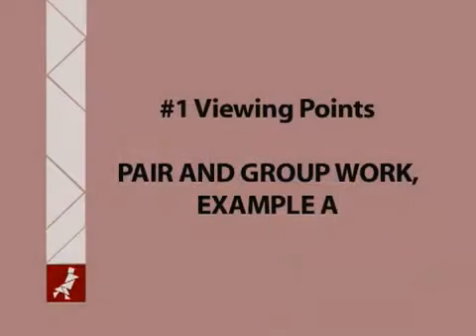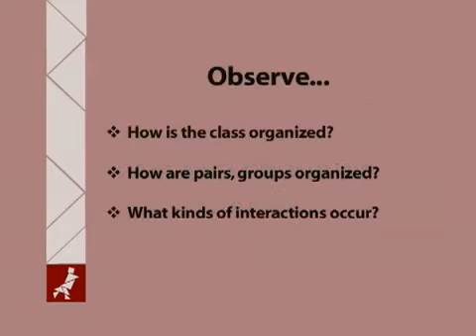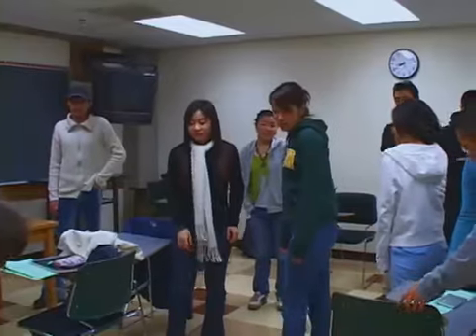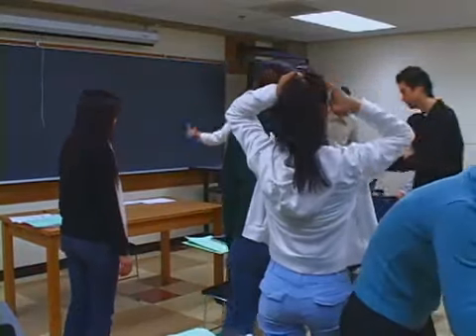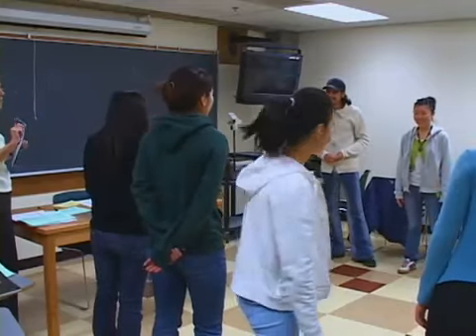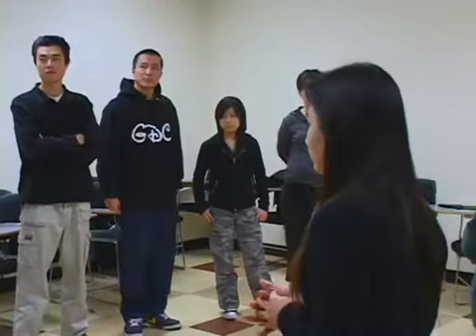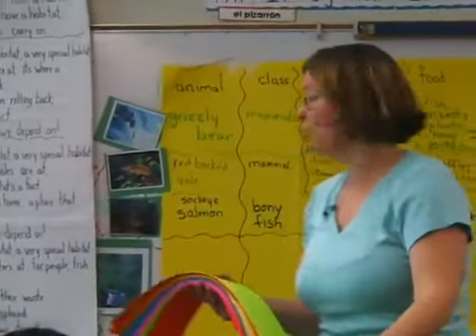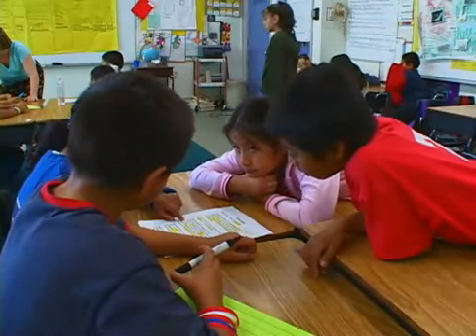Pair and group work.